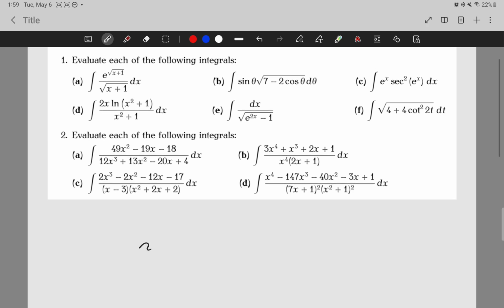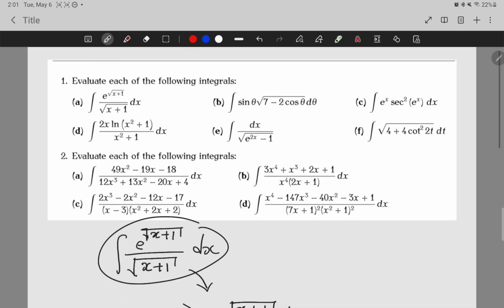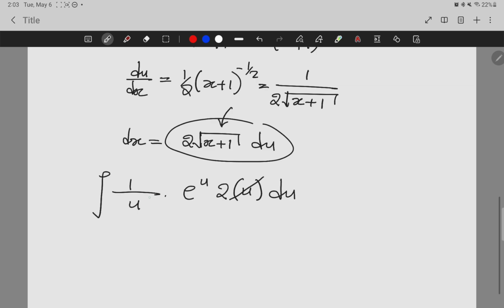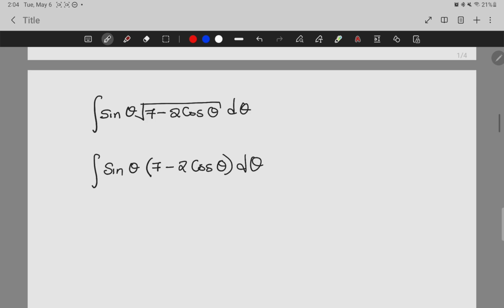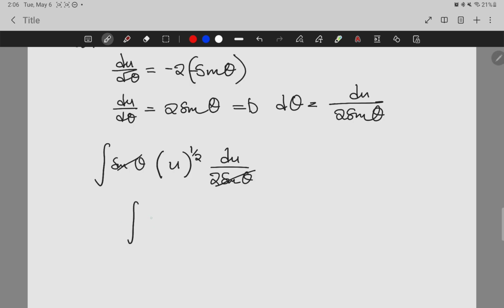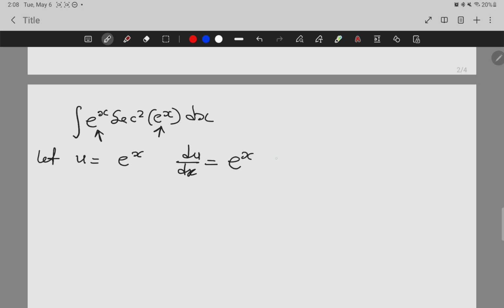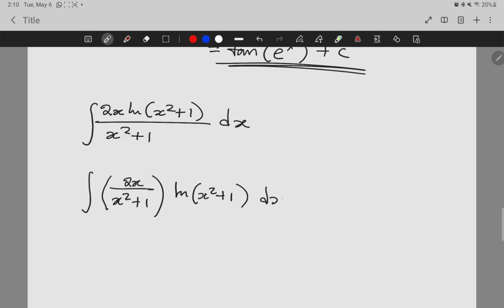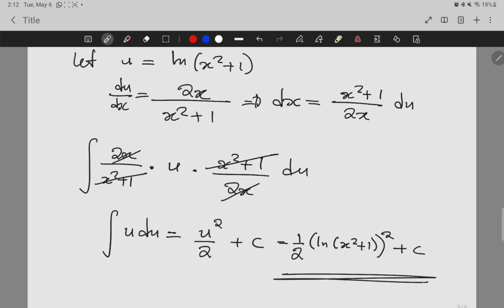Integration by algebraic substitution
send any questions you might need help with to the number above